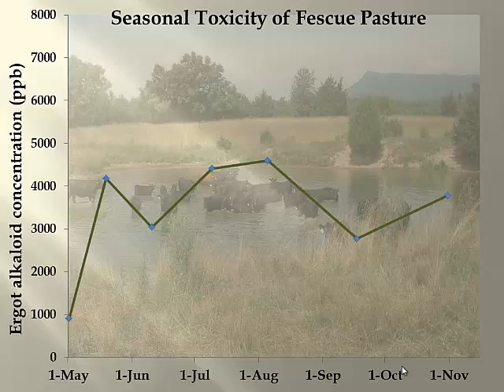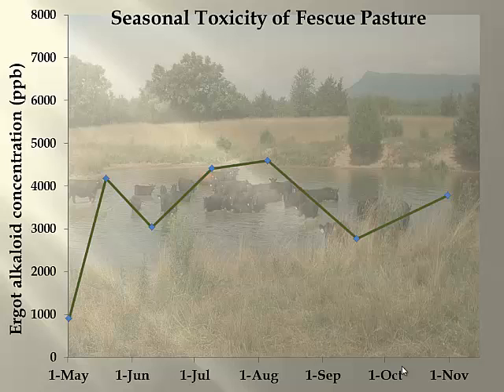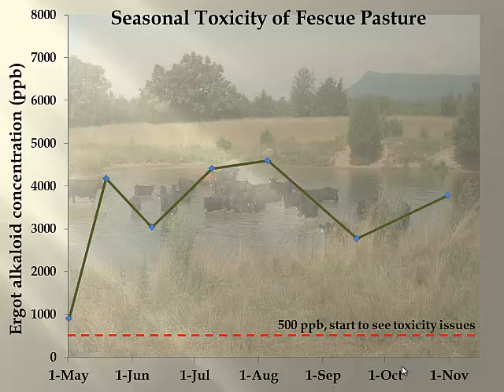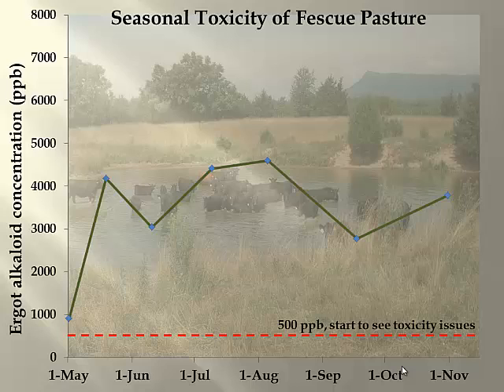Seasonal Toxicity of the Average Pasture (IAPTF #7)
Results of Alkaloid Sampling

Series Number: ANR-135-7